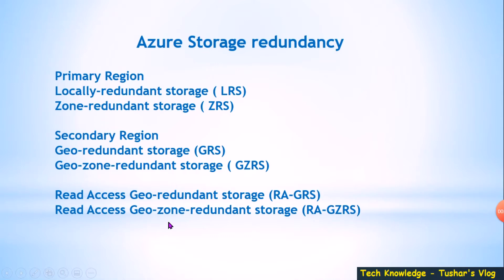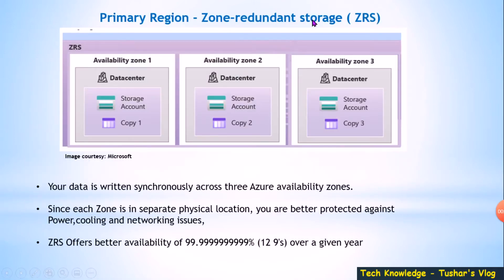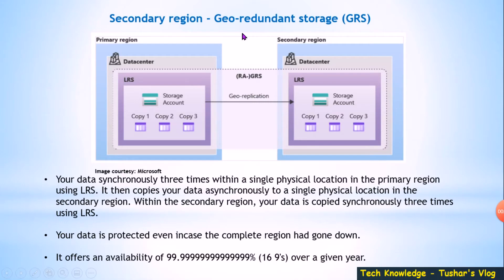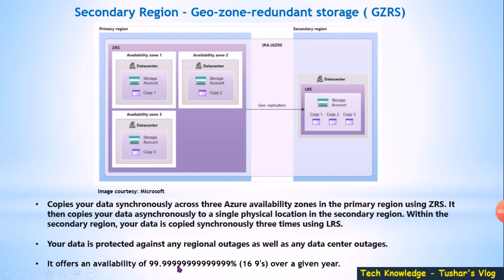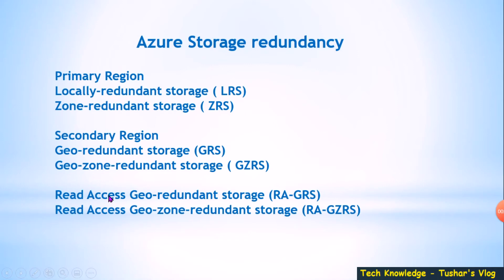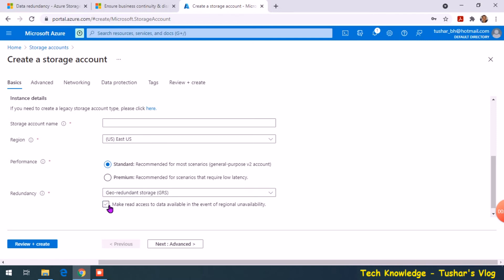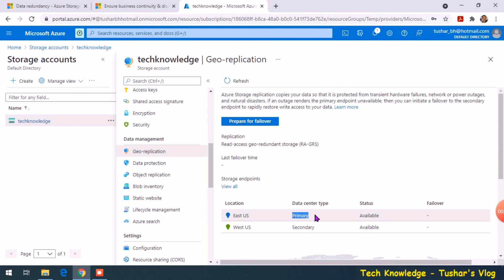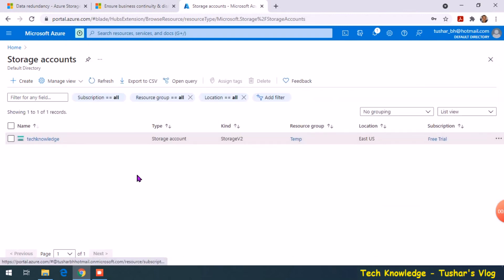Azure Storage Redundancy - LRS,ZRS,GRS,GZRS,RA-GRS,RA-GZRS, Regional Pairing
Azure Storage Redundancy options
LRS,ZRS,GRS,GZRS,RA-GRS,RA-GZRS, Regional Pairing